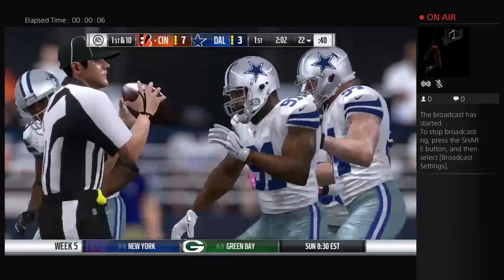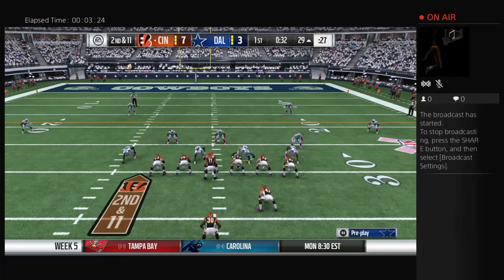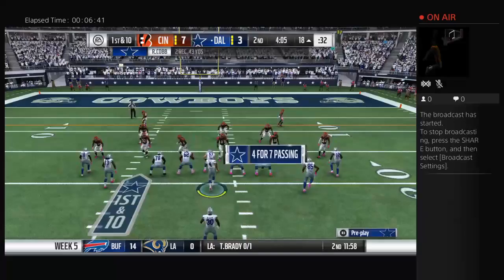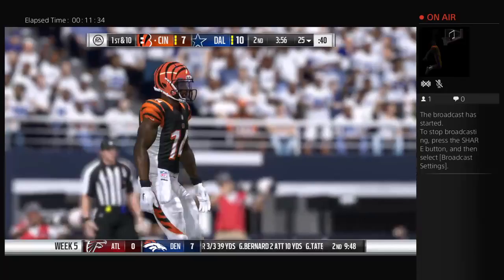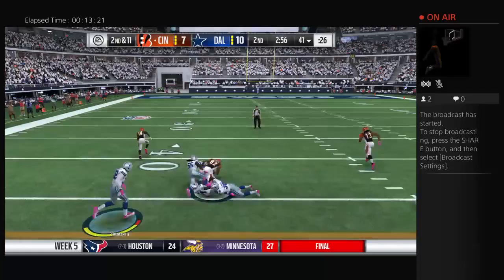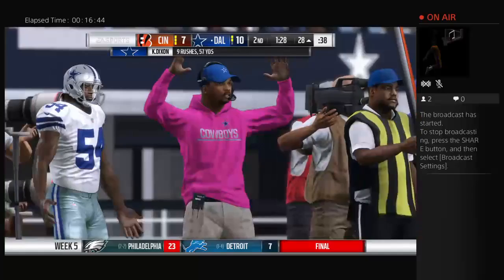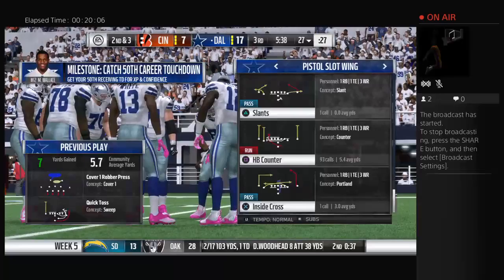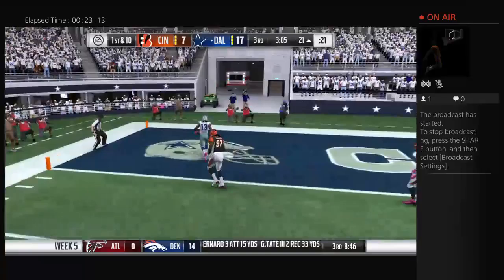DaGreatest1687's Live PS4 Broadcast